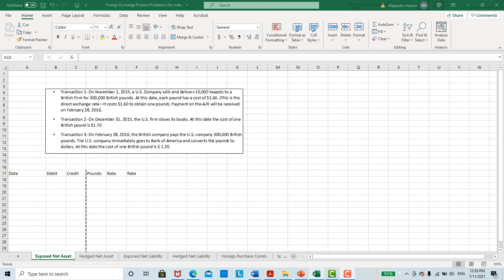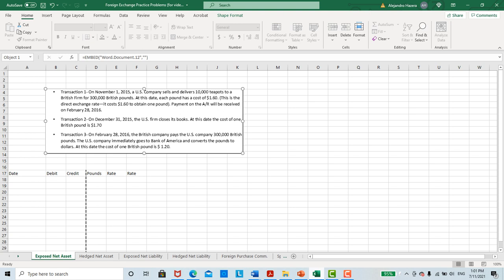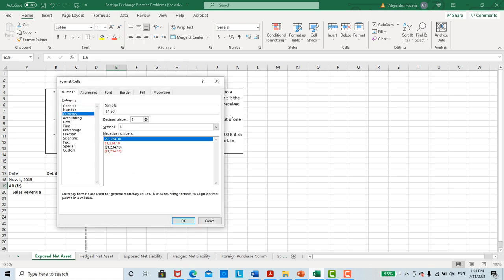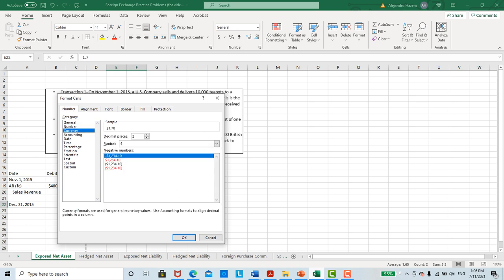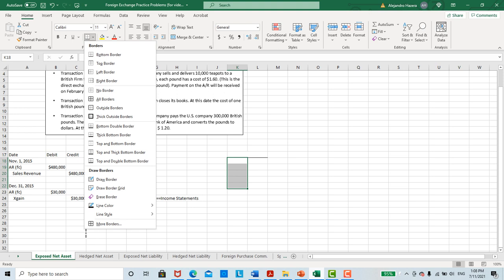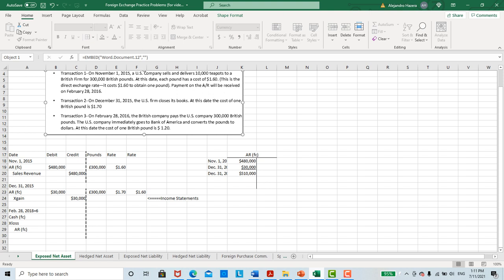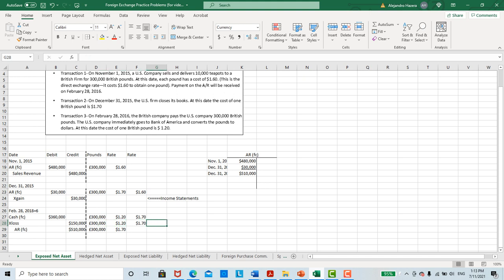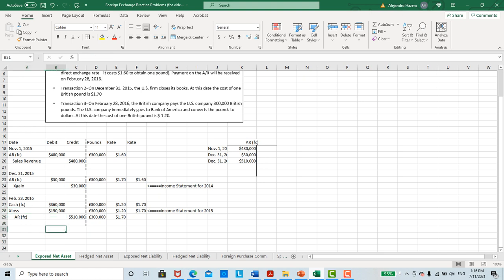2 ACC 402 M7 P1 b FCT ENA